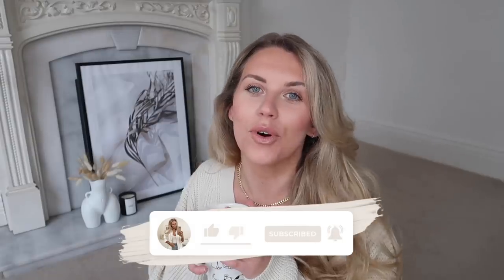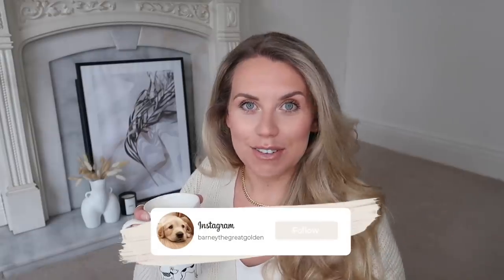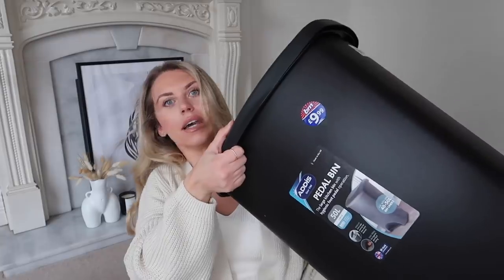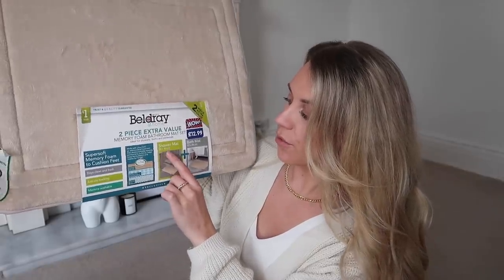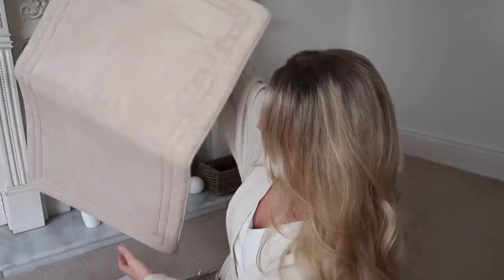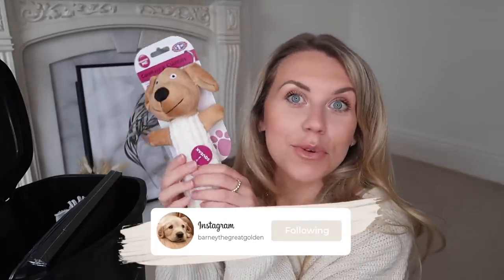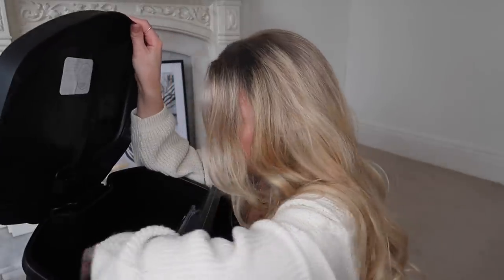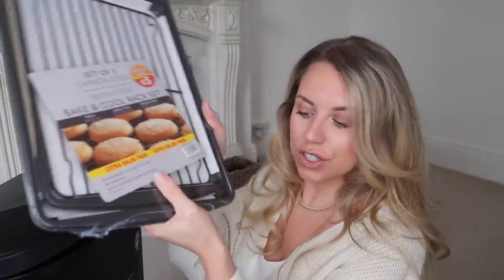HUGE *NEW IN* B&M HAUL | HOMEWARE, CLEANING & MORE!